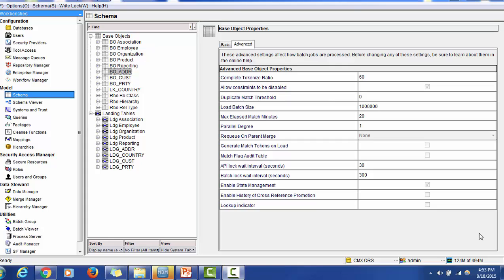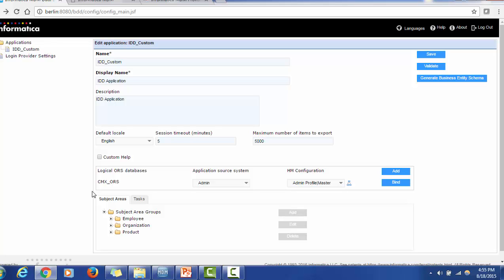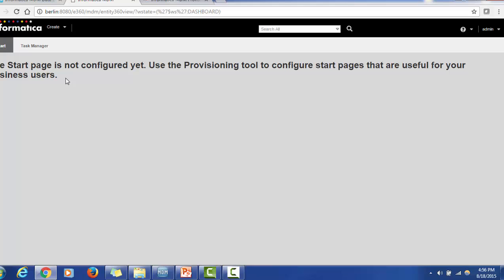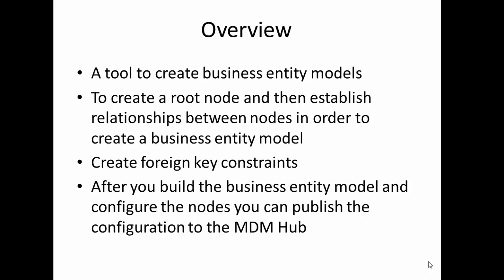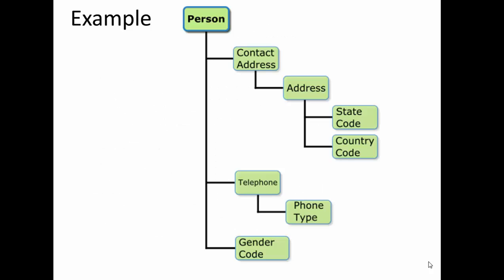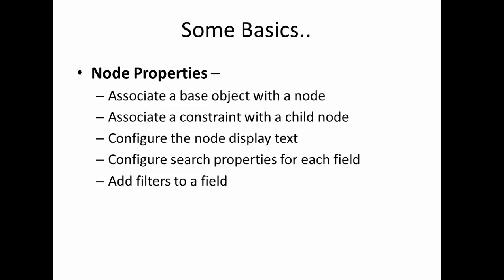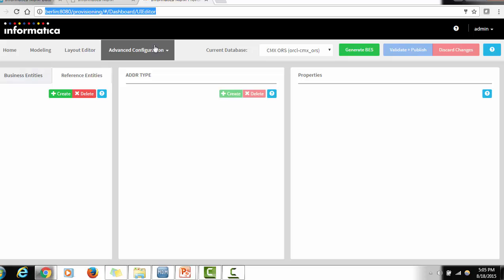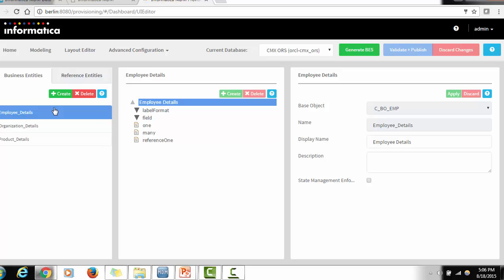90. Informatica MDM 10 - Provisioning Tool Overview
This video tutorial provides detailed overview on Provisioning Tool in Infomatica MDM 10.